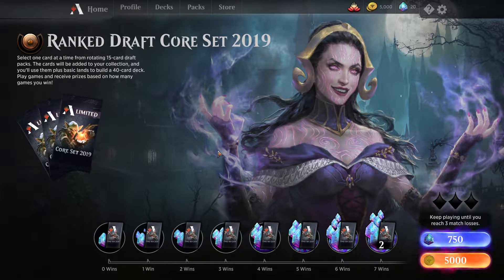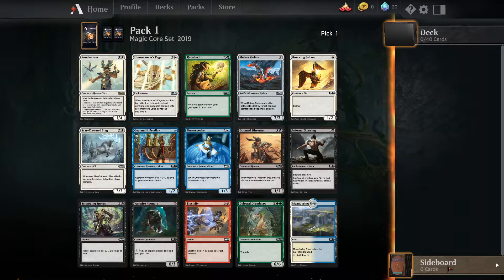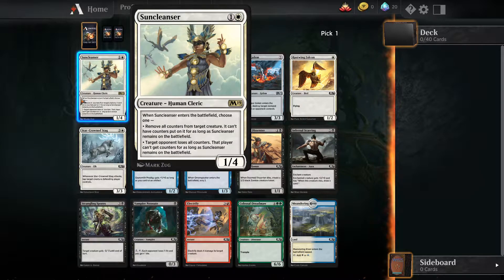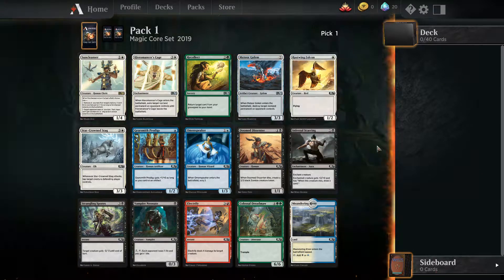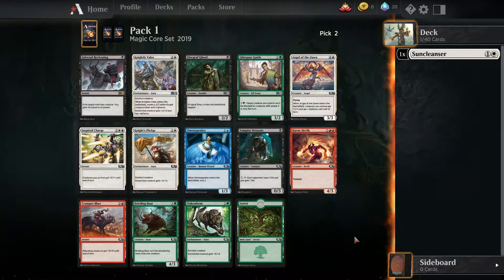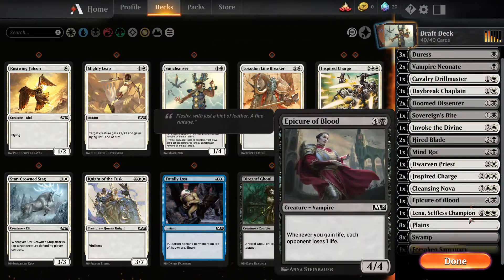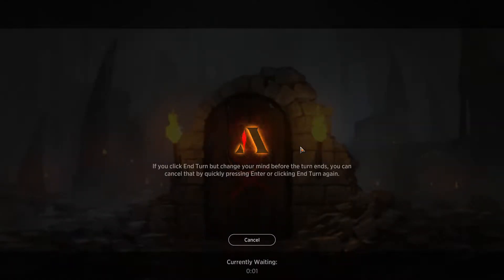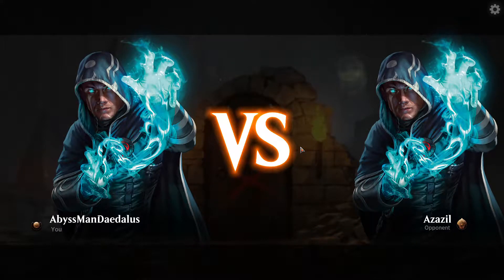Magic: The Gathering Arena: I Suck At Draft